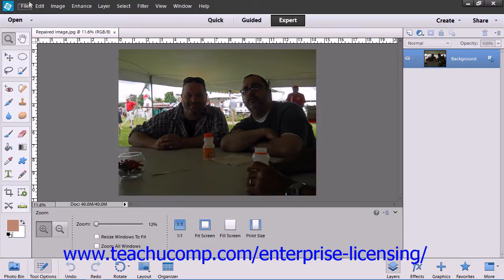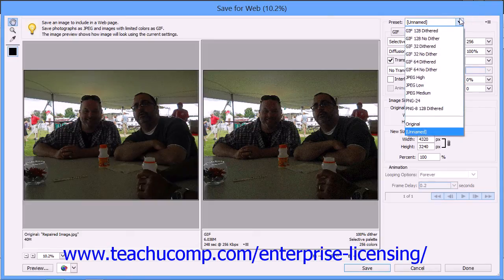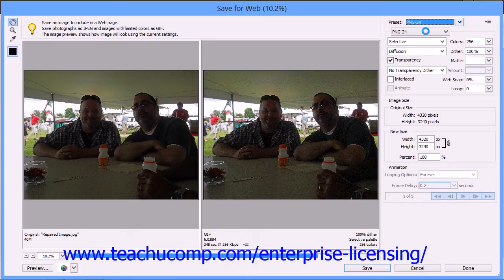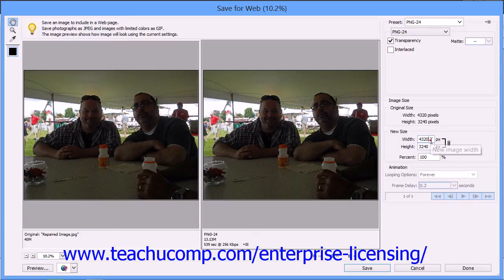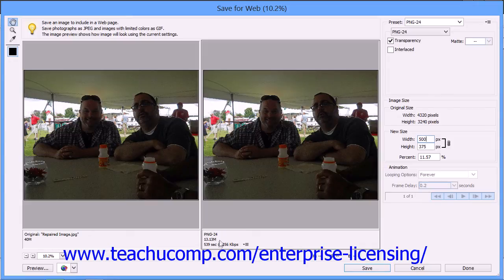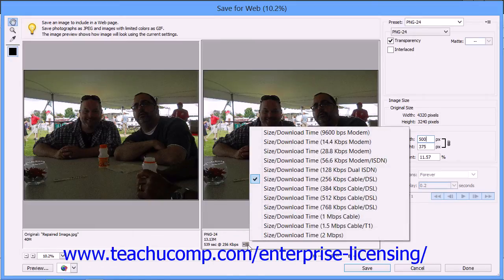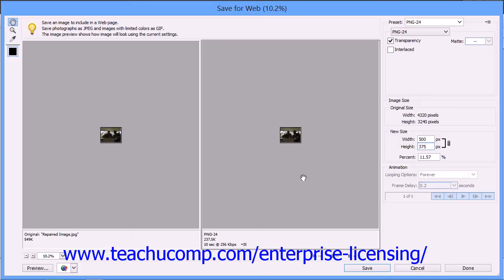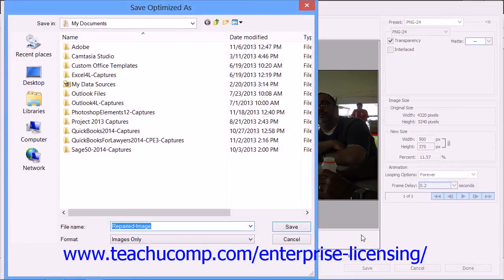Adobe Photoshop Elements 12 Tutorial Saving Images Employee Group Training 15.2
A clip from Mastering Photoshop Elements Made Easy: The Save for Web Dialog Box. Get a FREE demo of our training for groups of 5 or more